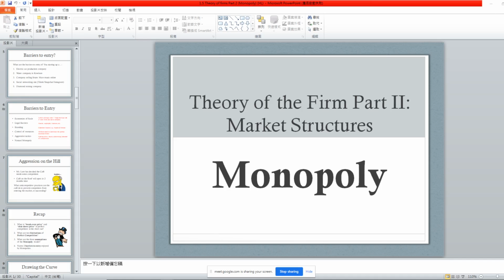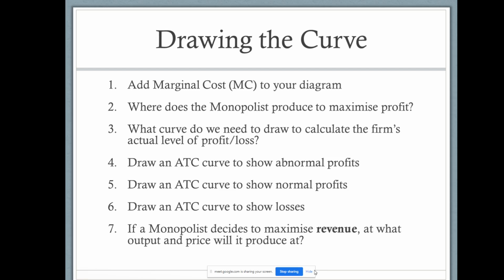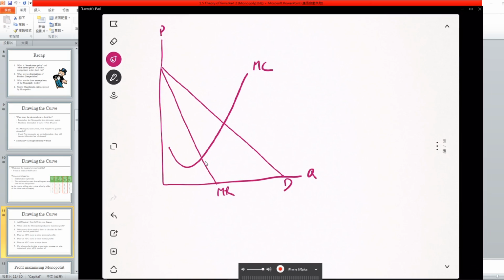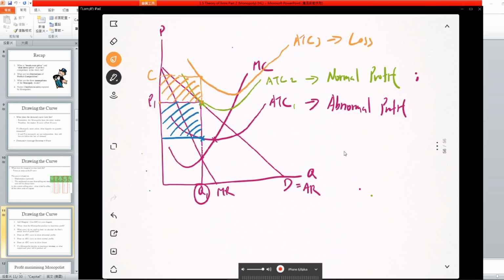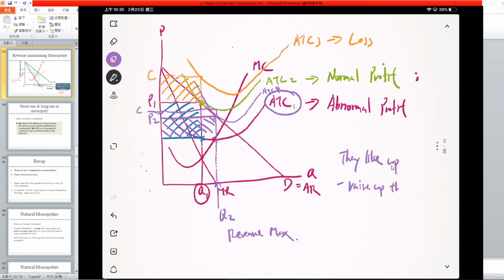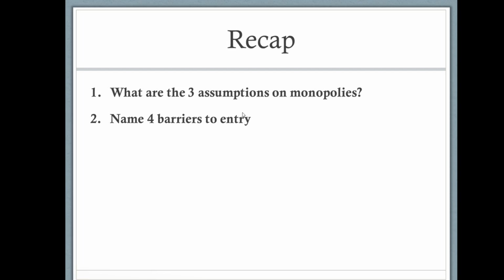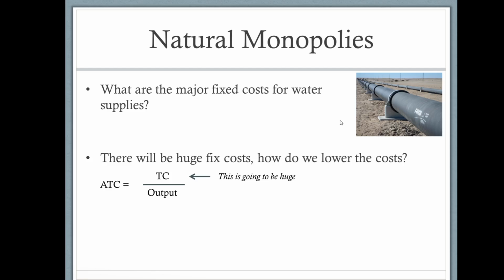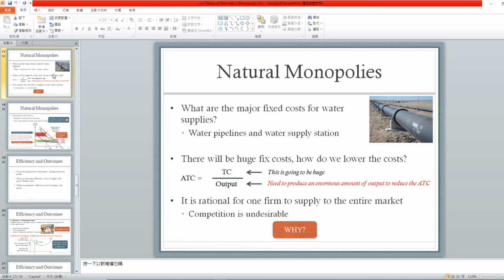IB Economics: Micro Economics - Market Structures - Monopoly (Part 2)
Drawing of Monopoly Diagram in Detail: 00:00
Short & Long Run in Monopoly: 36:33
Recap: 39:43
Natural Monopoly: 41:55